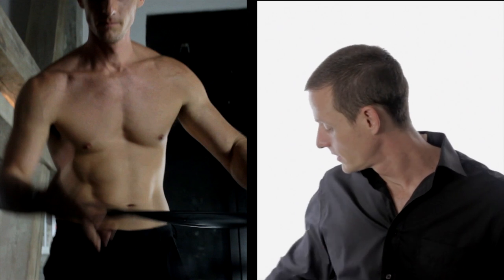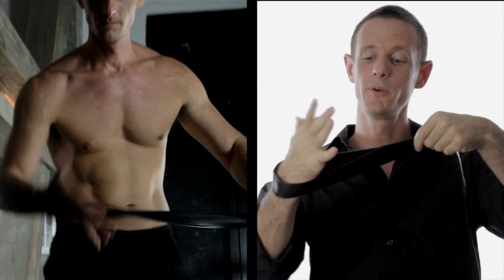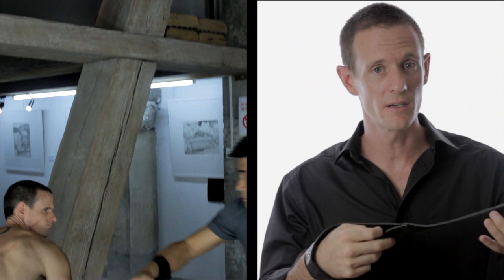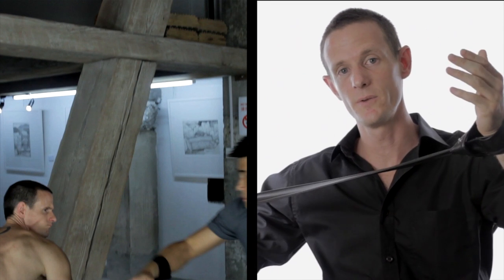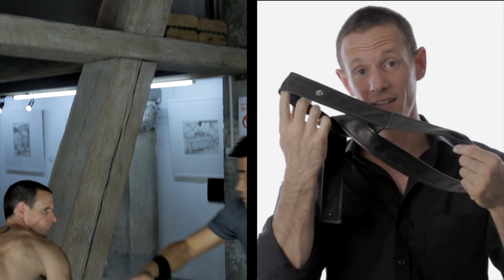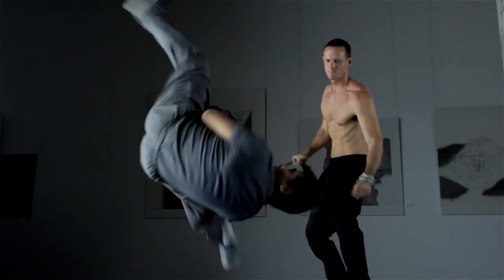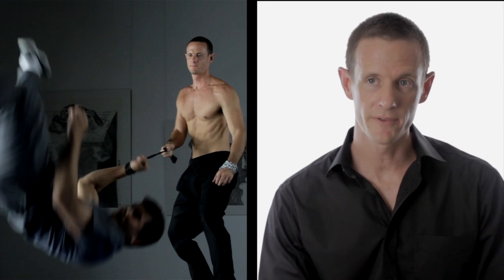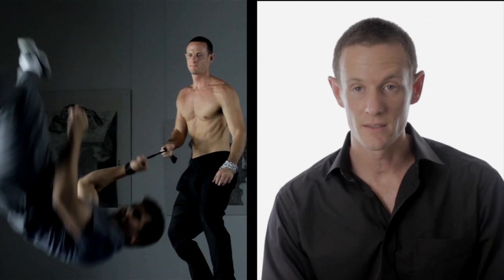The Lasso Throw (Just for Demos... Don't Get Triggered) | Tom Fazio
In this excerpt from Art of the Sash, Tom Fazio's comprehensive soft weapons curriculum, and instructional DVD, he teaches his own technique, the lasso throw.  He also explains a unique application for the weave grip.

The Essence of Lightness – A Roadmap to Peak Performance and Self Mastery:

Sash Stuff

Tom Fazio's Art of the Sash Volume 1 - foundations of flow / whipping / shooting - for all flow arts and soft weapons - chain whip, rope dart, meteor hammer, poi:

Tom Fazio's Art of the Sash Volume 2: - sash and soft weapons self defense - intercepting, locking, throwing, controlling - influenced by hapkido, sarong fighting, and white crane: